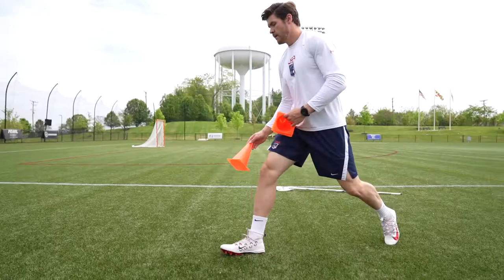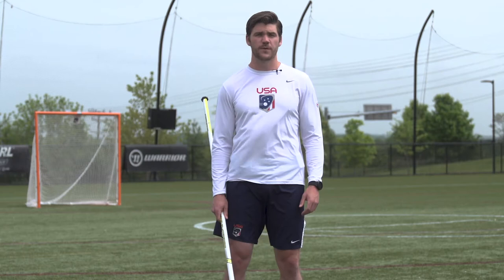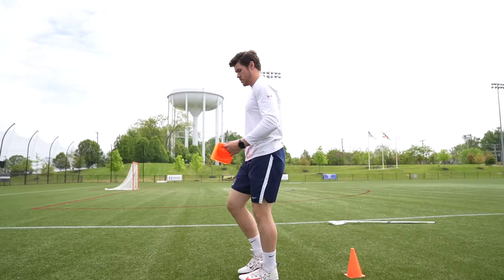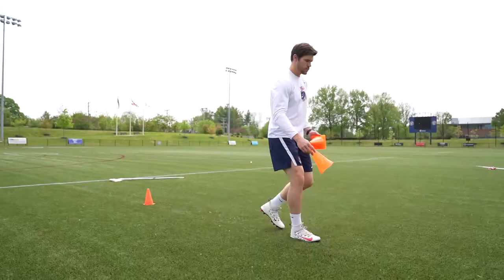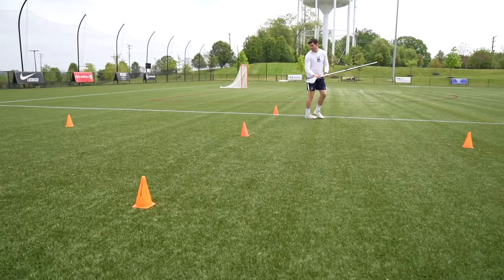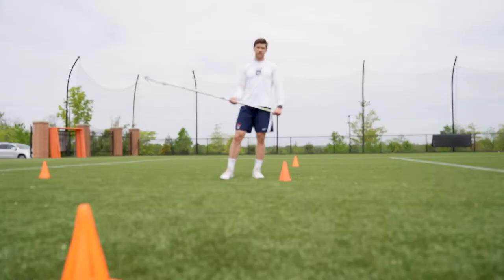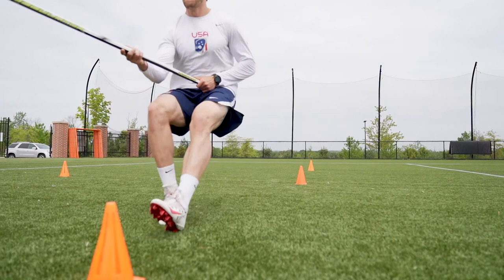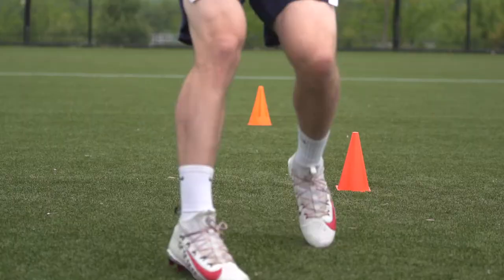The Grid | with Matt Dunn